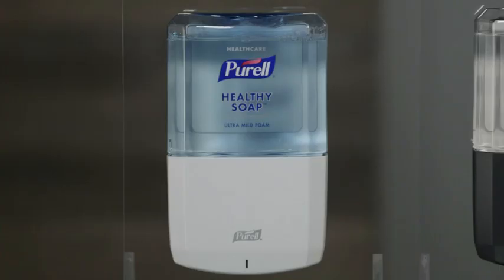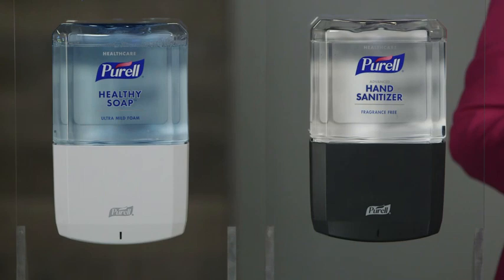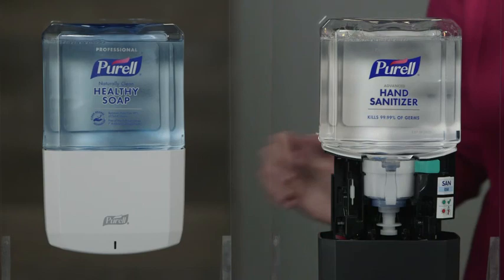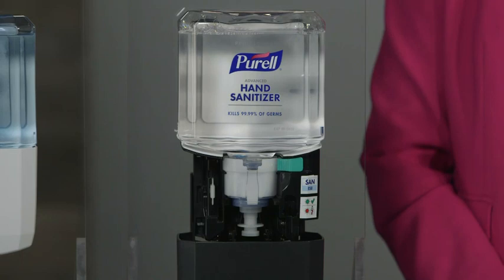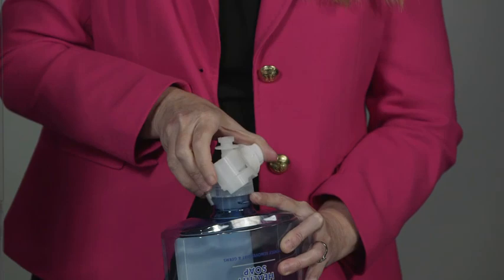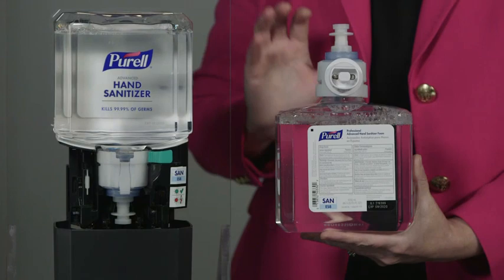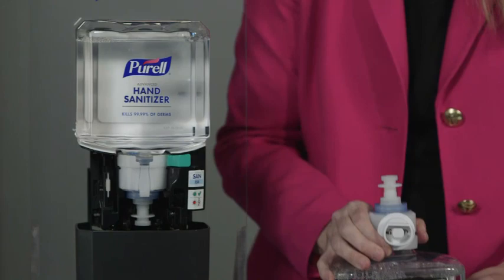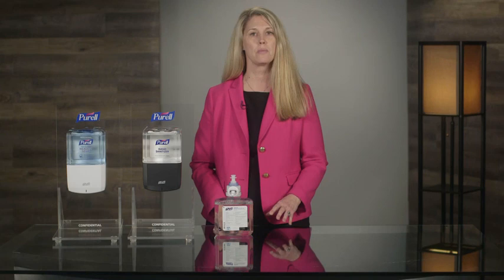GOJO Minute PURELL® ES8 Dispensing System Video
Find CB8 dispensers at Schilling Suppy.com